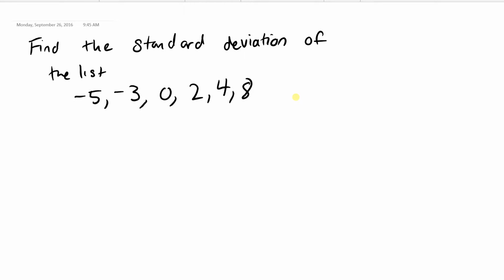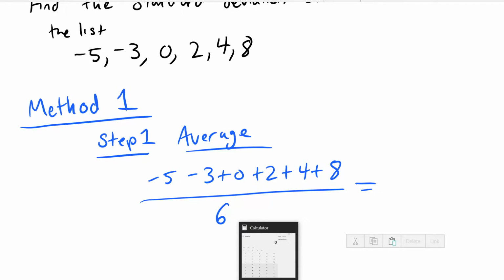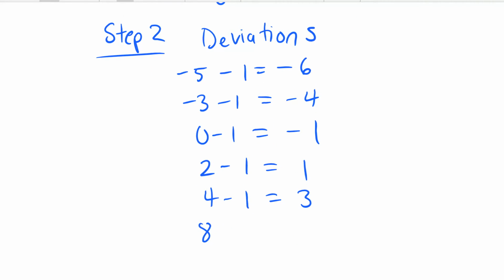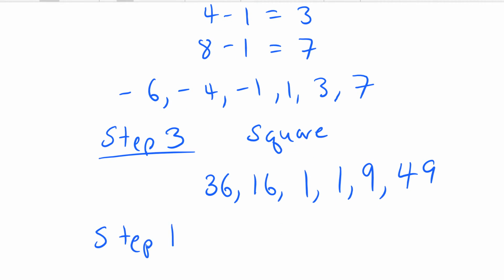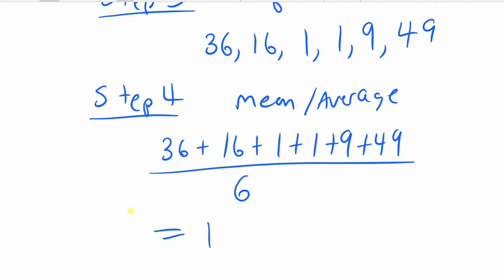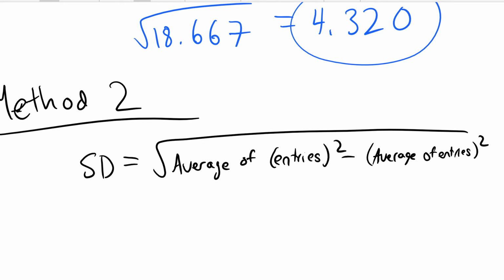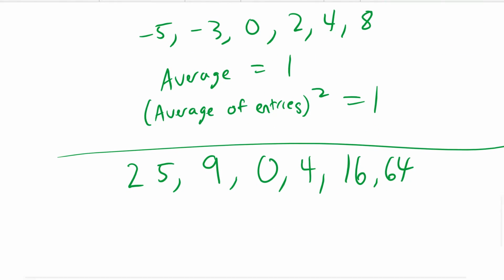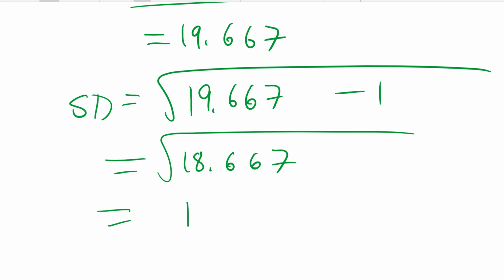SD of a list